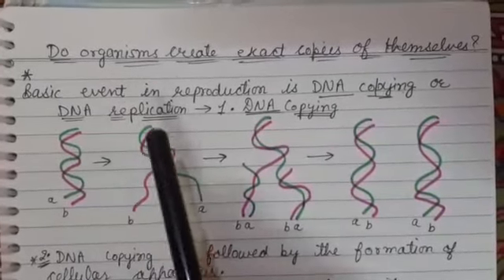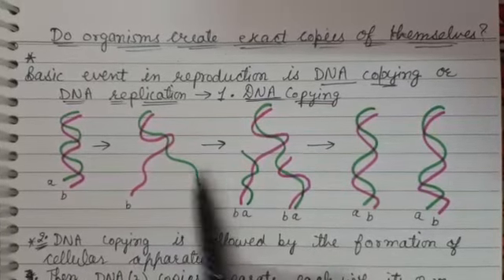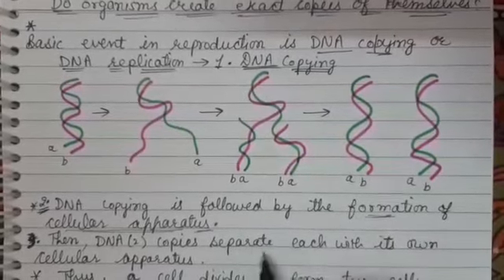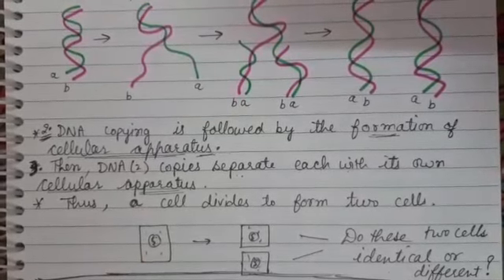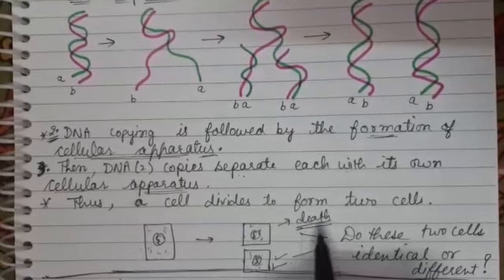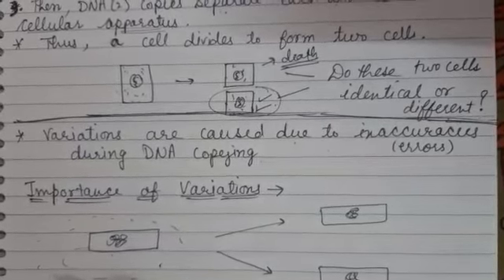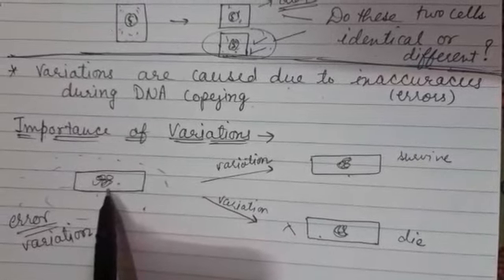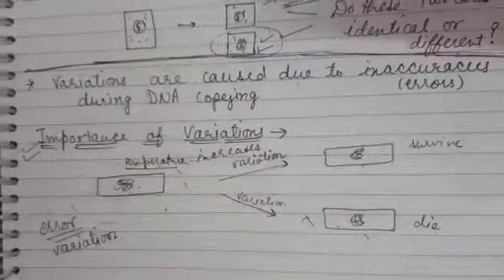Class X Biology How do organisms reproduce Part 5